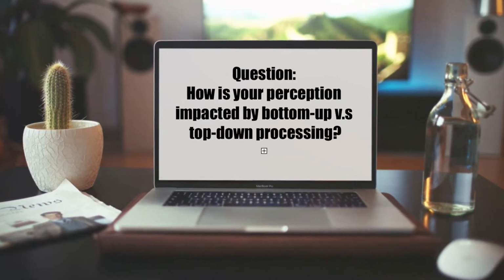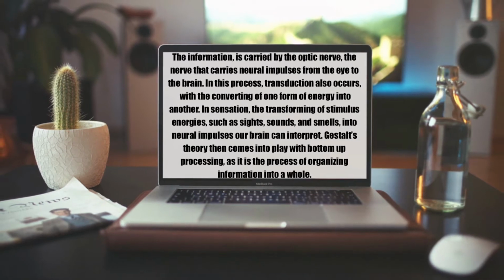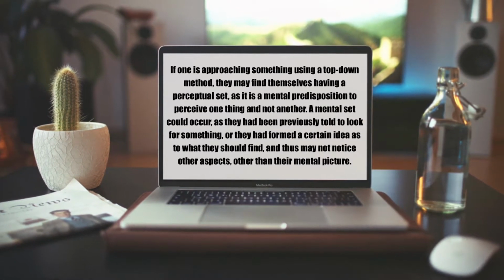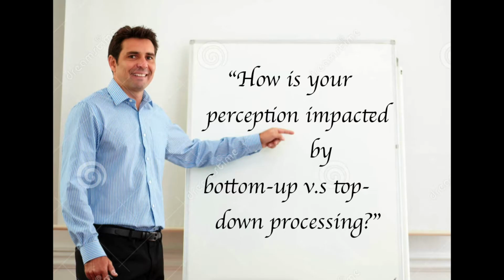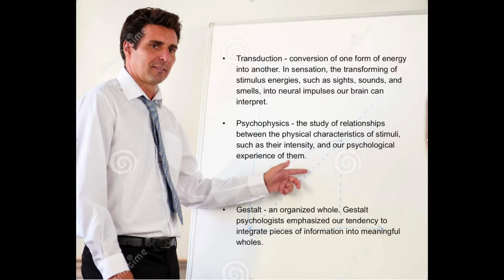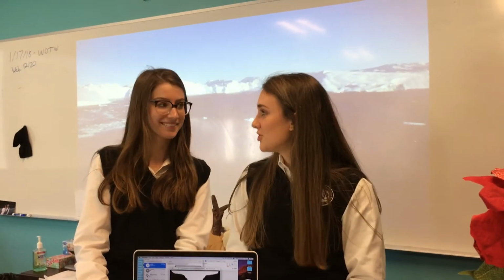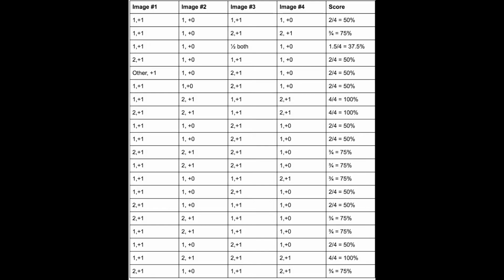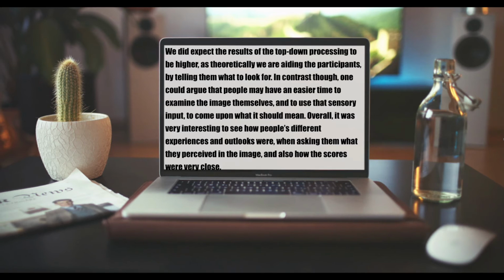Bottom Up & Top Down Processing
Experiment involving Bottom Up & Top Down Processing